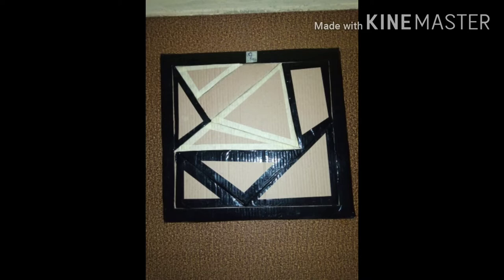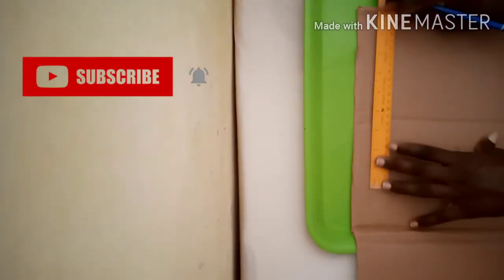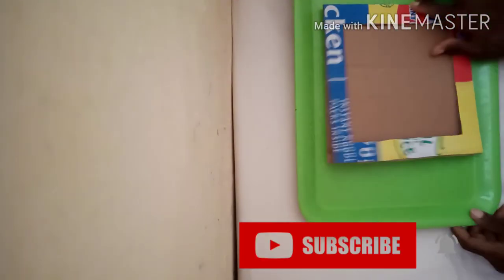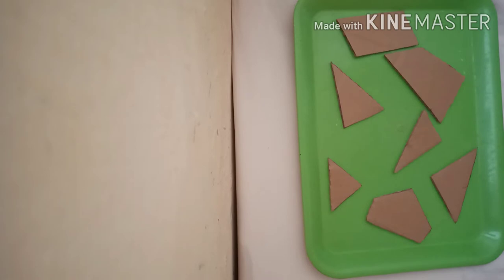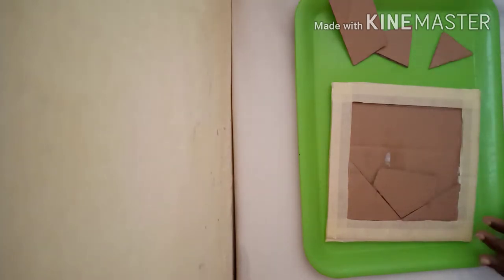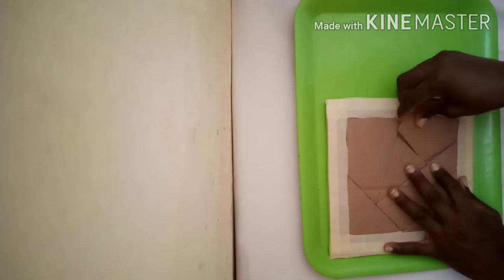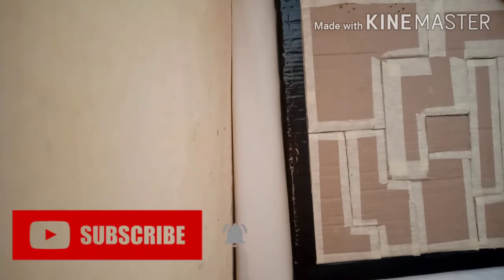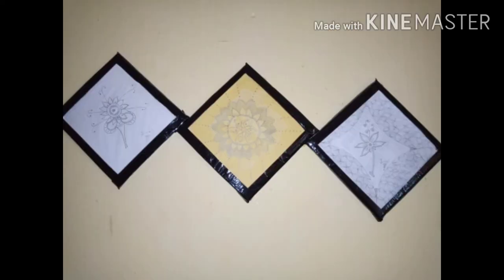How to: Puzzle & picture frames creation || simple designs